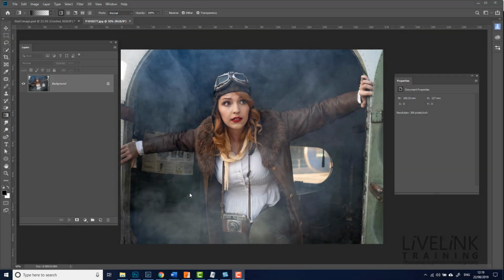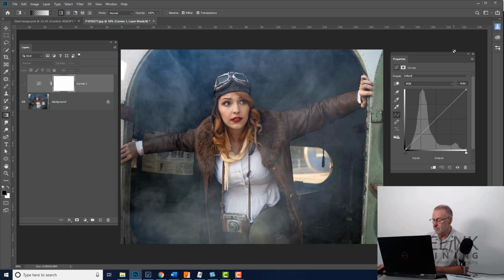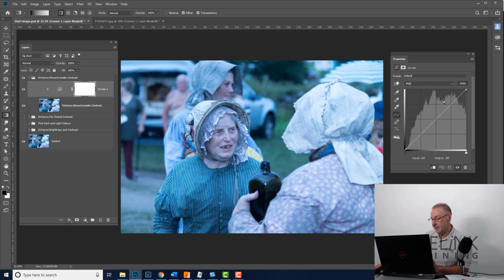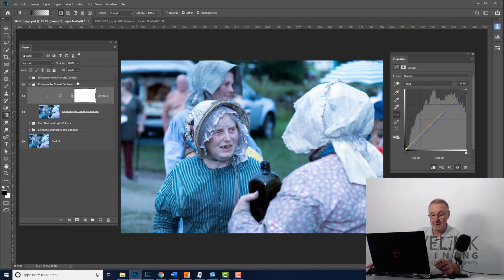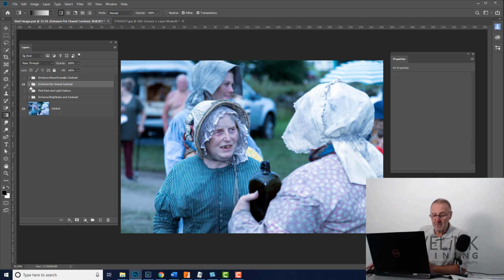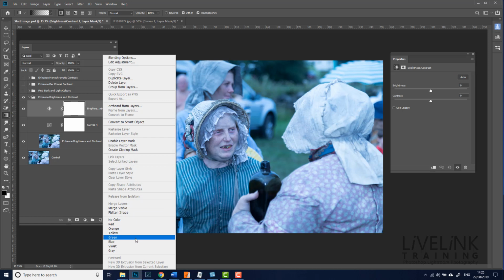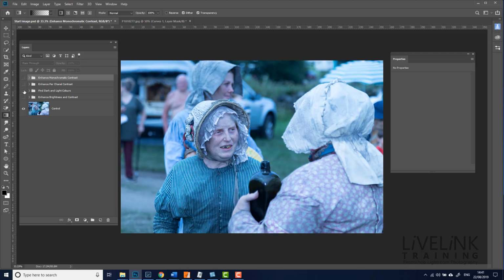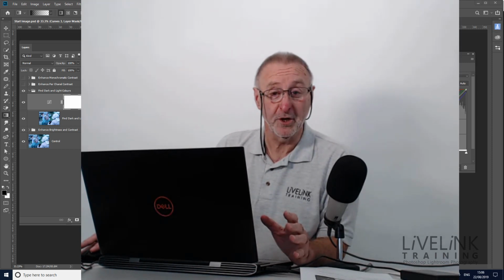The Curves Hidden Auto Features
In this video you will learn about the hidden features in the Curves Auto Button.